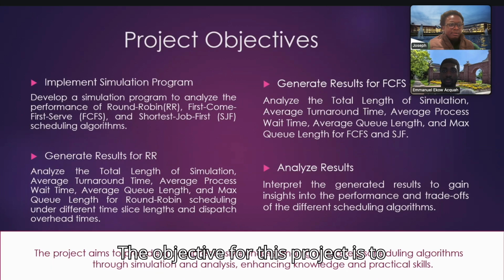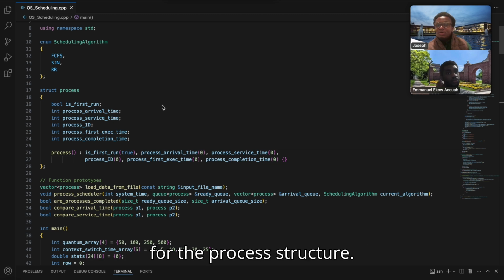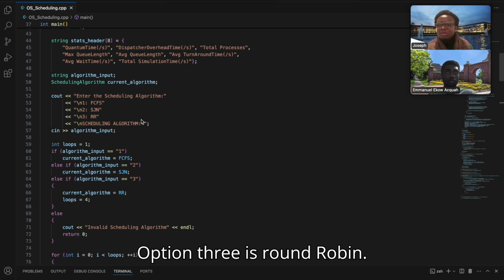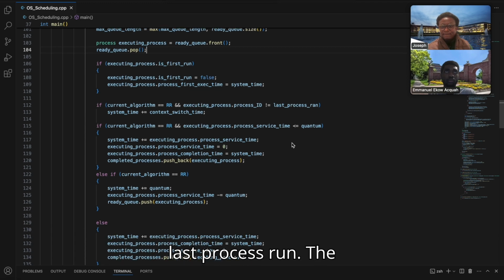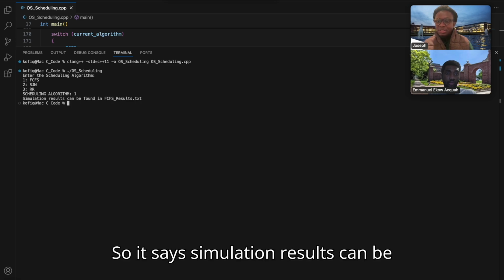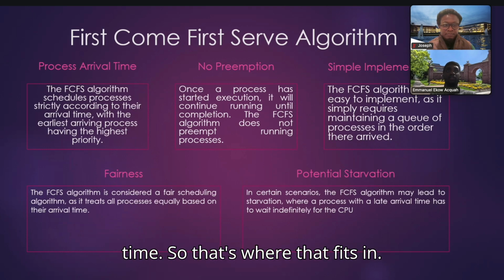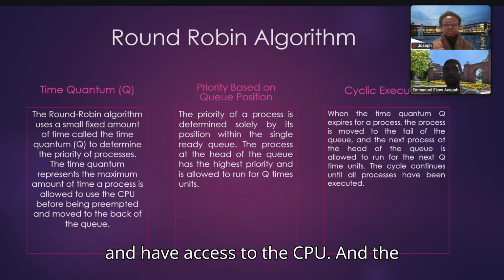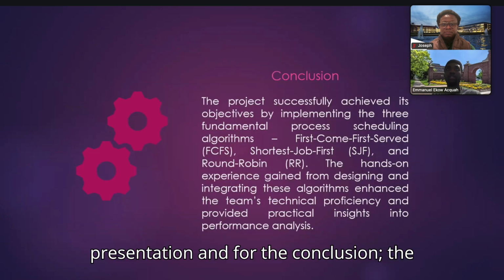CSC564 OS Scheduling Algorithms Simulation Project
Implement a simulation program for Round-Robin(RR), First-Come-First-Serve(FCFS) and Shortest-Job-First(SJF) scheduling algorithms.

Generate results for Total Length of Simulation, Average Turnaround Time, Average Process Wait Time, Average Queue Length, and Max Queue Length for Round-Robin scheduling strategy under different time slice length and different dispatch overhead times.

Generate results for Total Length of Simulation, Average Turnaround Time, Average Process Wait Time, Average Queue Length, and Max Queue Length for First-Come-First-Serve and Shortest-Job-First.

Results Generated.